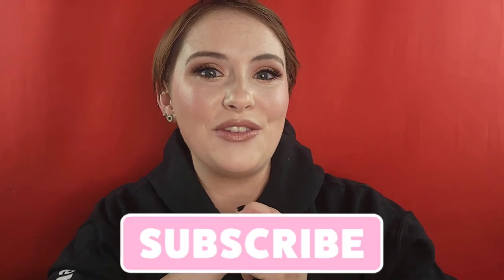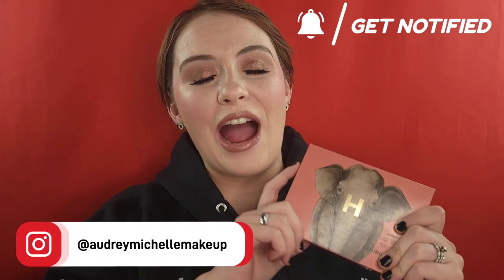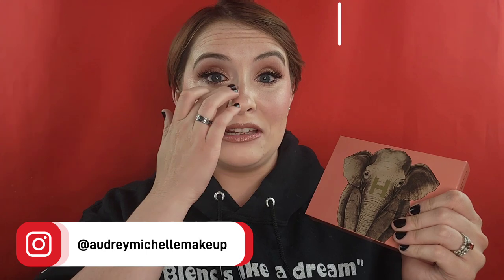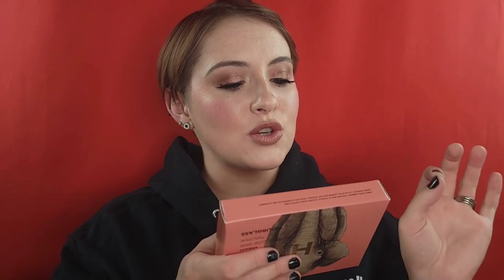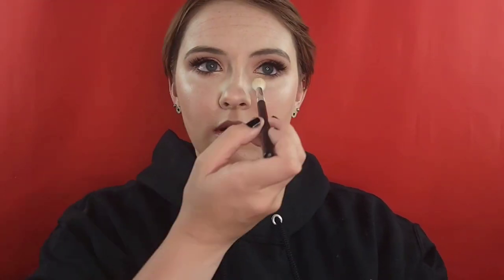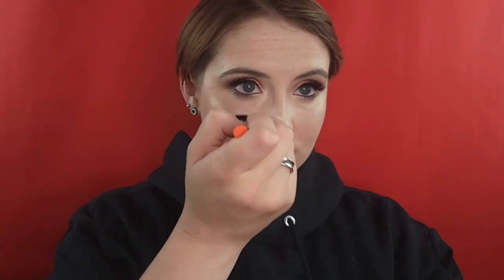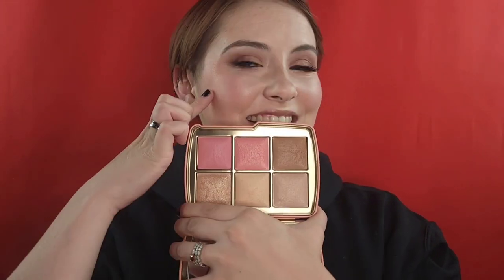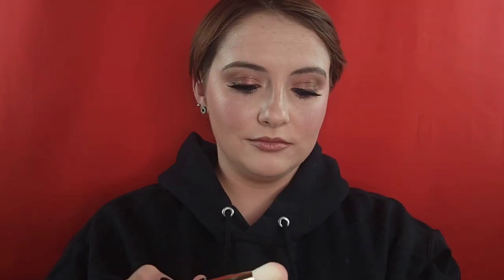NEW Hourglass Elephant Ambient Lighting Edit Unlocked 2022 Holiday Palette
❤ Let's do a review of the NEW Hourglass Ambient Lighting Edit - Unlocked 2022 Holiday Palette!! I decided to pick up the one with the Elephant! Thank you for being here! You are a-mae-zing!!

❤ Products Mentioned:
Hourglass Ambient Lighting Edit Unlocked Elephant Palette

❤️ On My Face:
Lancome Priming Serum

Lancome Care & Glow Foundation

Charlotte Tilbury Beautiful Skin Concealer

Natasha Denona My Dream Palette

Natasha Denona My Dream Lip Liner

Natasha Denona My Dream Lipstick

Natasha Denona My Dream Lip Gloss

Lancome Lash Idole Mascara